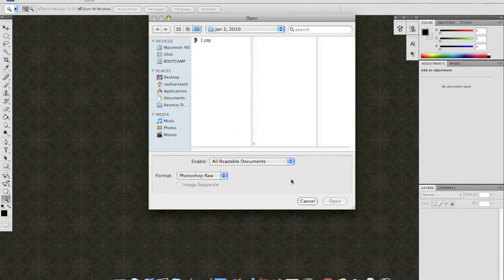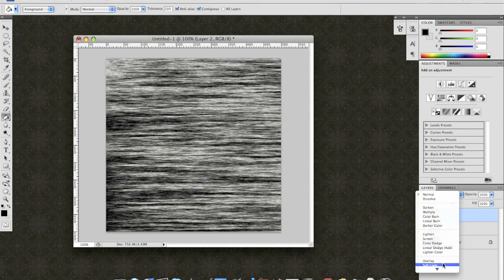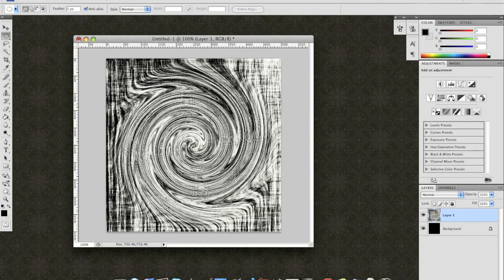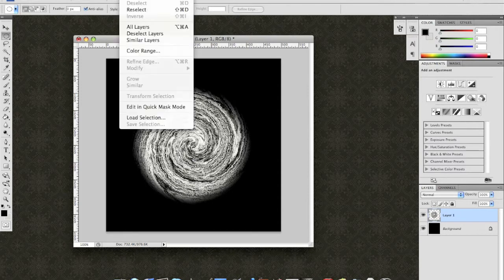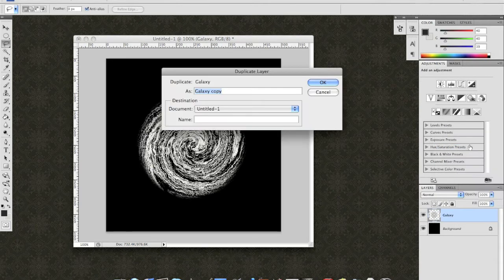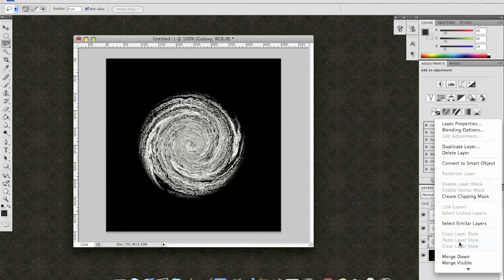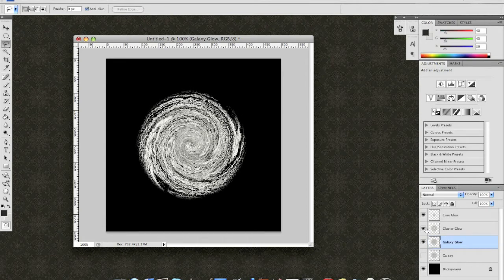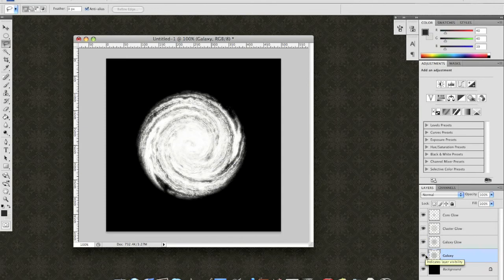Photoshop - Galaxy Tutorial I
DJ700D, I haven't forgotten! Here's the anticipated Photoshop Tutorial you requested.

and follow the Photoshop link!